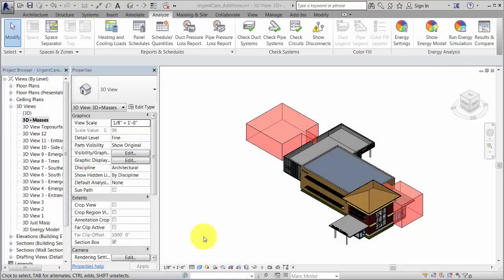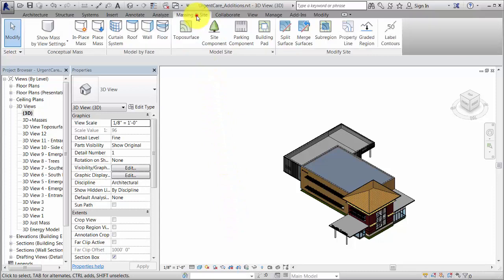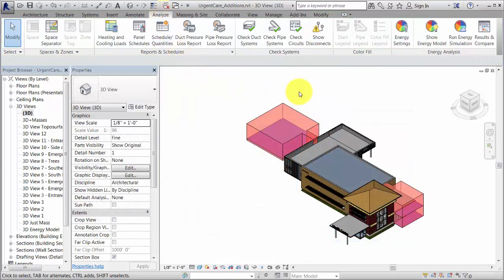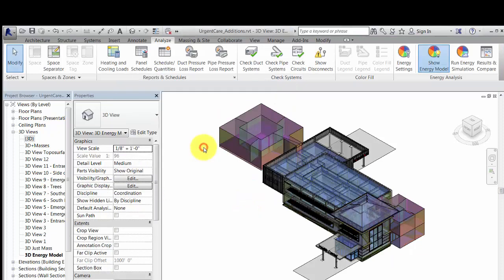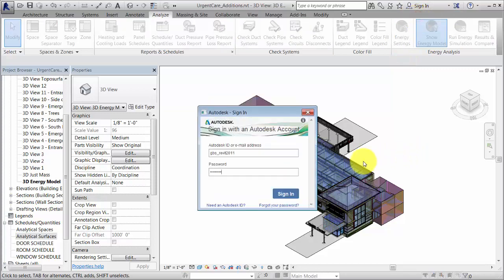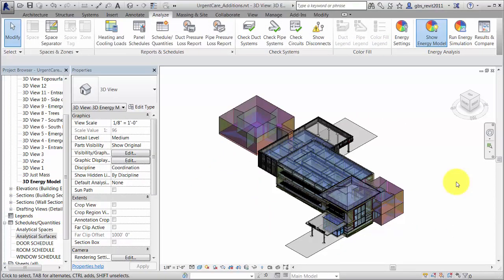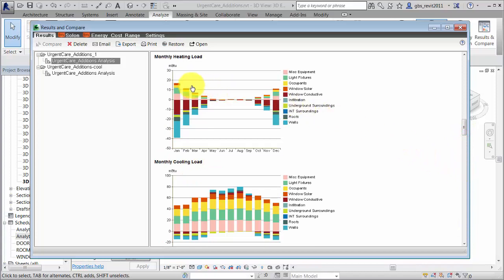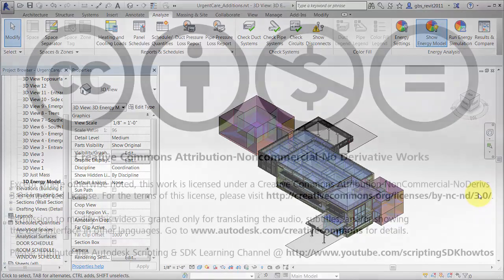Energy Analysis Using Conceptual Masses and Building Elements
Demonstrates how to perform energy analysis on a Revit model that contains both building elements and conceptual masses.